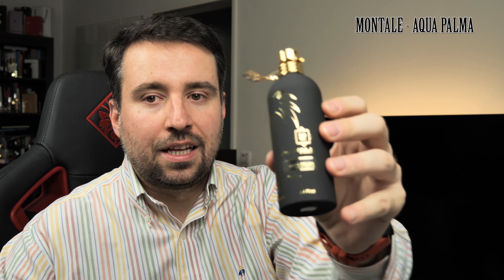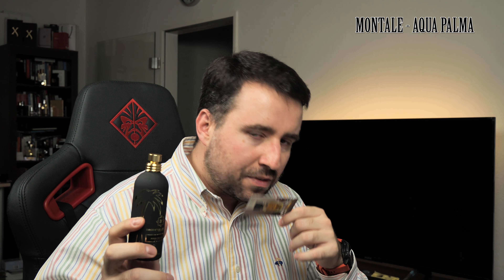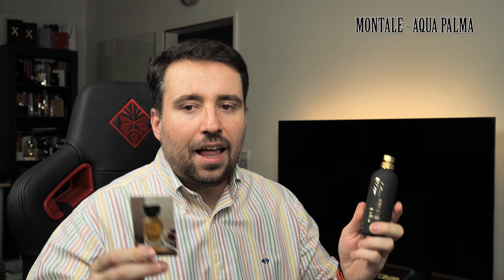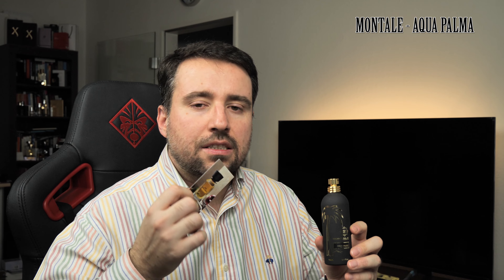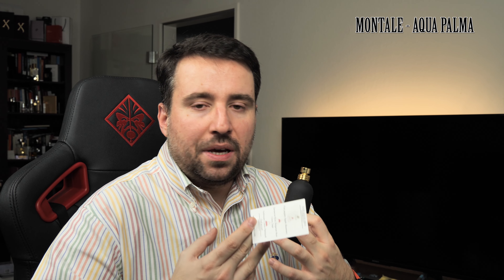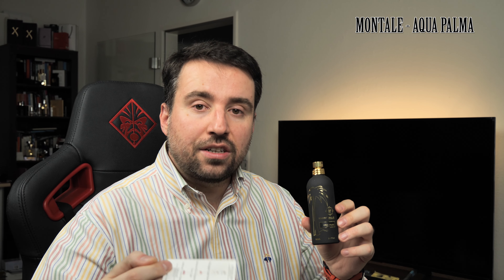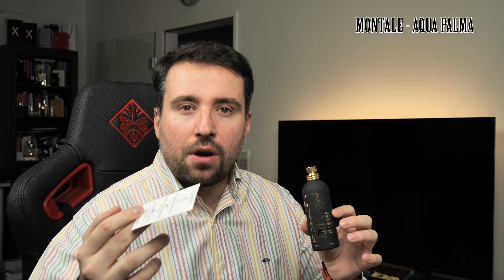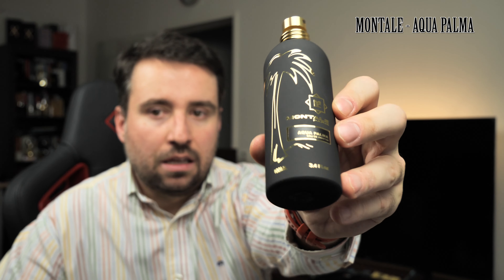Montale - Aqua Palma | GREAT CITRUS & PEACH SUMMER FRESHIE | FRAGRANCE REVIEW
In this video I am presenting you the latest release from Montale Paris called Aqua Palma.

Fragrance Notes
Citrus notes, Peach, Tuberose, Sandalwood,
Iris, Tonka bean, Ambergris

In the middle of the Ubari sandy sea, in the mid-summer, when the Eastern sun is at its zenith, Aqua Palma, depicts a mirage of the senses.
The sweet freshness of Citrus and Peach and the enveloping notes of Tuberose, Iris and Tonka Bean exalt each other, carried by the warm breath of Ambergris and Sandalwood.
An olfactory creation inspired by a luxurious oasis. A hidden treasure in the heart of the immensity.